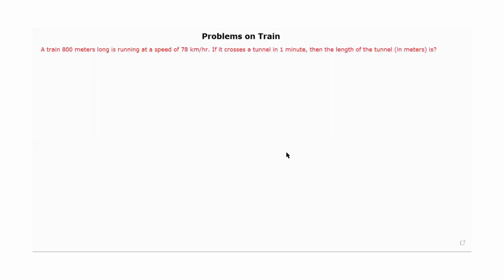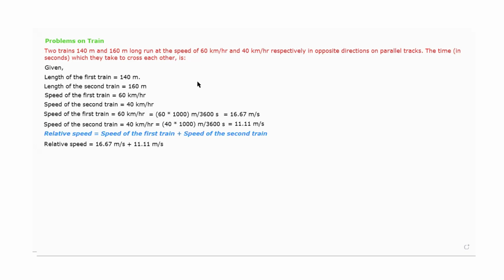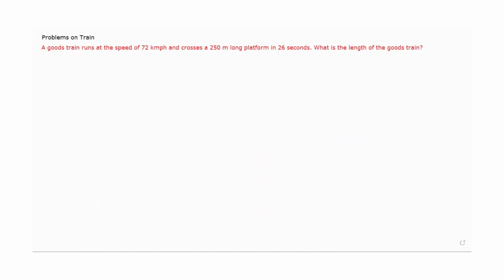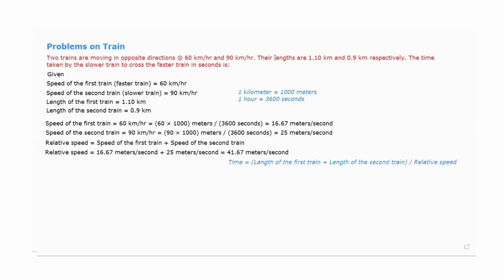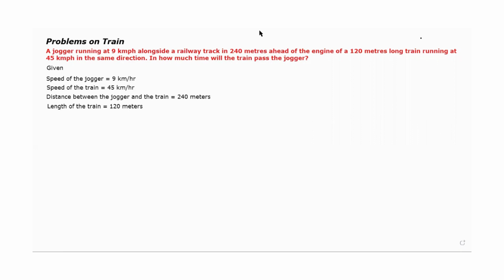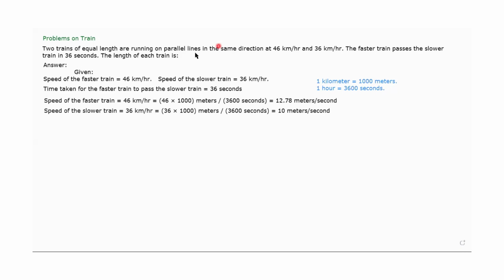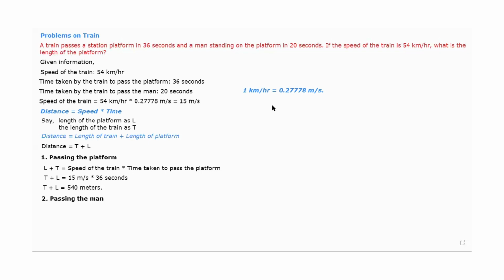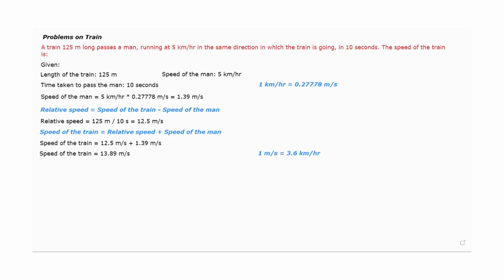Aptitude || Problems on Train || Solution explained by CHAT GPT || AI Tool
Aptitude || Problems on Train || Solution explained by CHAT GPT.
Solution has been explained AI Tool Chat GPT